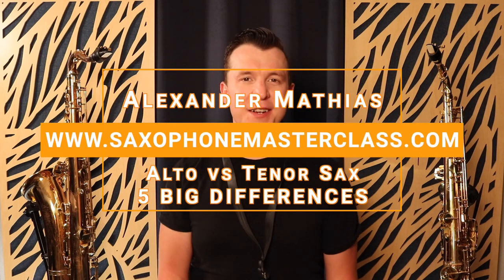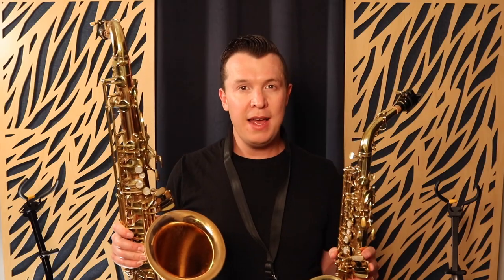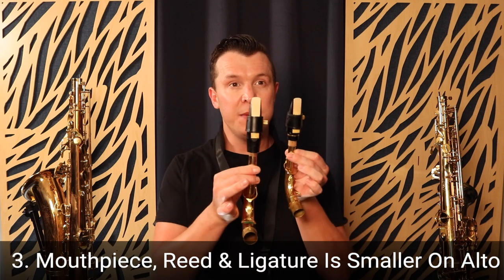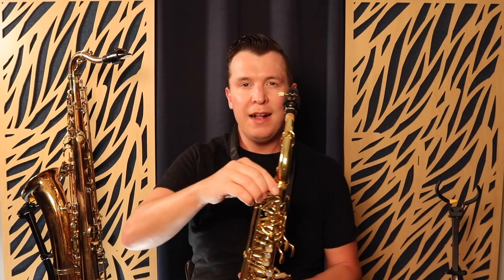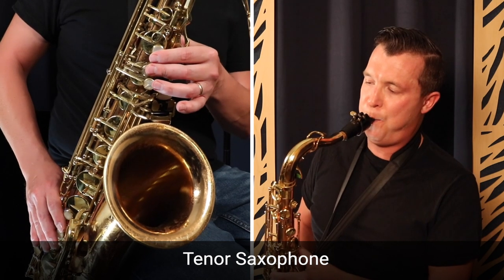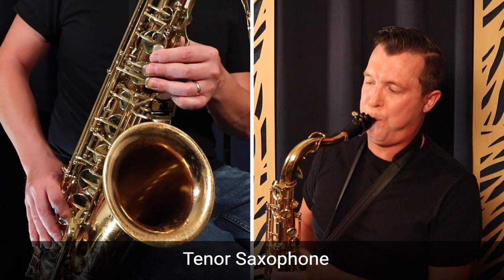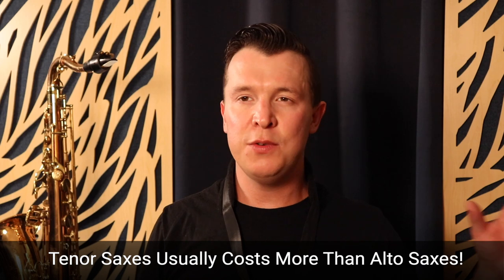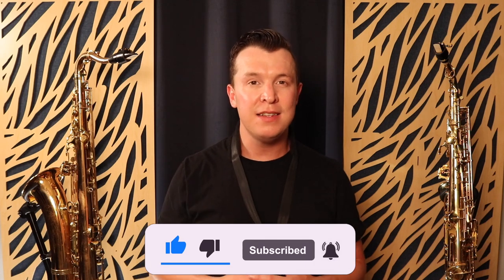5 BIG Differences: Do You Know Them? | Alto vs Tenor Sax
Alto vs Tenor Sax | 5 BIG Differences. ***FREE Ultimate Saxophone Buyers Guide PDF

0:00 - Alto vs Tenor Sax | 5 BIG Differences
0:28 - FREE Ultimate Saxophone Buyers Guide PDF
0:53 - 1: Alto vs Tenor Size
2:16 - 2: Alto vs Tenor Neck
3:06 - 3: Alto vs Tenor Mouthpiece, Reed and Ligature
3:58 - Recommendations For Saxes, Mouthpiece and Reeds
4:17 - 4: Alto vs Tenor Sound a
5:02 - Happy Birthday Fingerings and Note Names
5:33 - Happy Birthday on Alto Sax
6:01 - Happy Birthday on Tenor Sax
6:30 - Side by Side Comparison of Alto vs Tenor
7:07 - 5: Alto vs Tenor Transposition
8:39 - Recap of 5 BIG Differences between Alto vs Tenor
10:34 - FREE Ultimate Saxophone Buyers Guide PDF